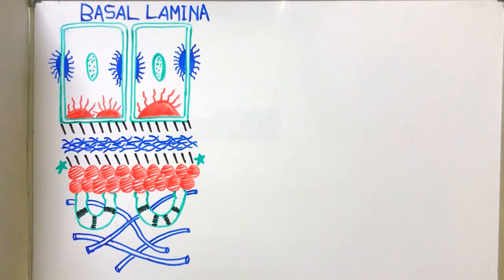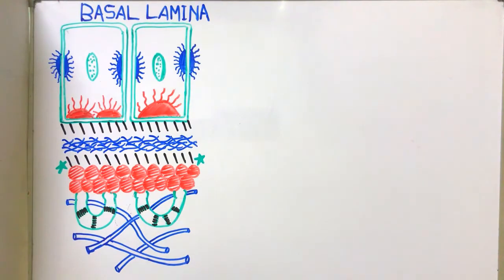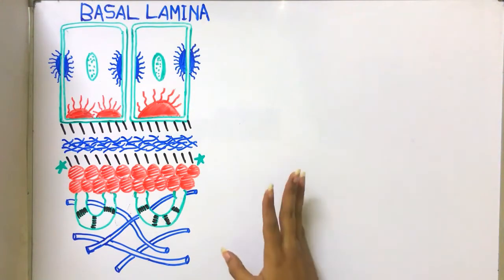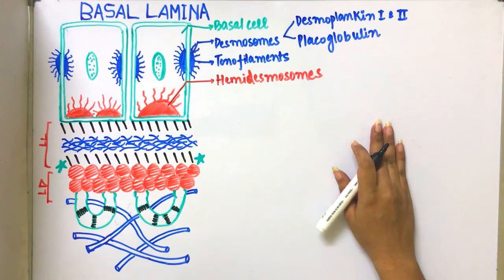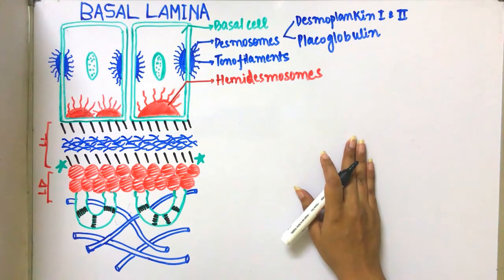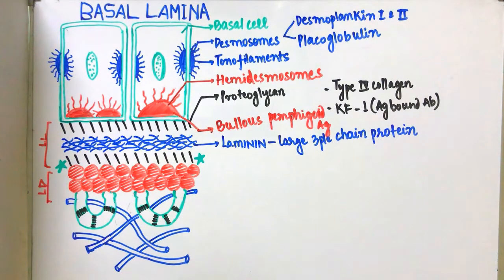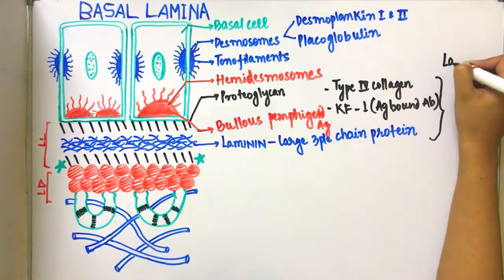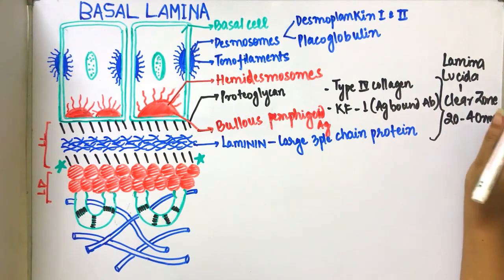Basal Lamina | Basement Membrane | Oral Mucous Membrane | Dr Paridhi Agrawal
This video explains the component of basement membrane which is basal lamina, what it is made of and how it joins epithelium and connective tissue.